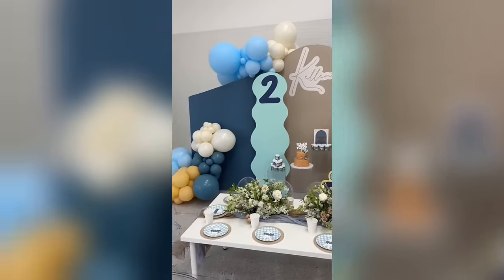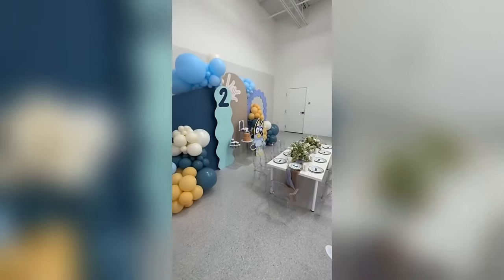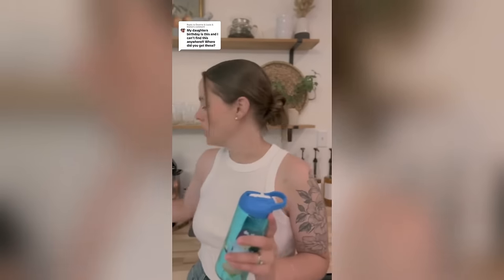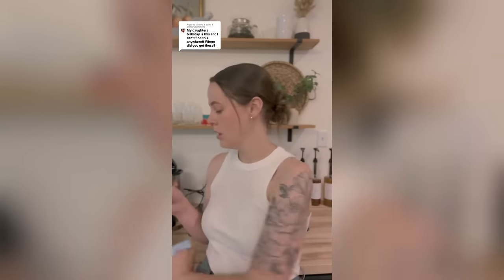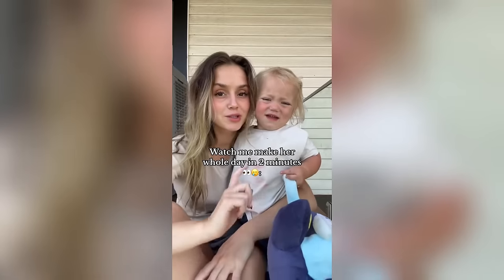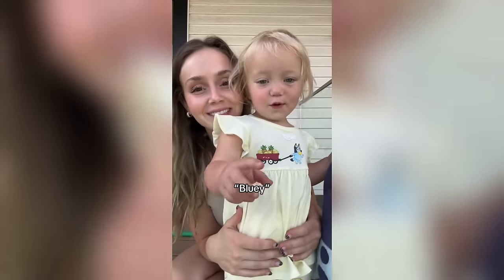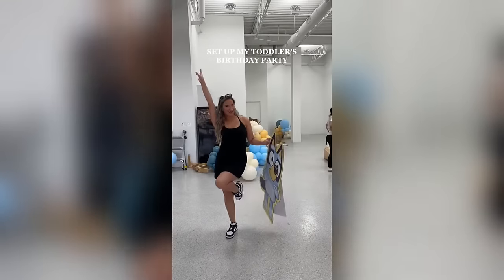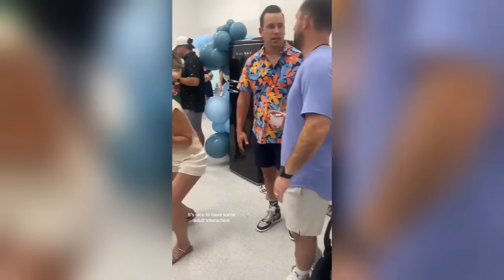Bluey TikToks - Best Tiktok Compilation 2024 #178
Today I made a gacha life tiktok compilation for you. Instead of watching on tiktok, you can watch quality videos that I have carefully selected, I hope you like it, I hope you support and love me!

💖 Thanks to everyone who was a part of today's video!